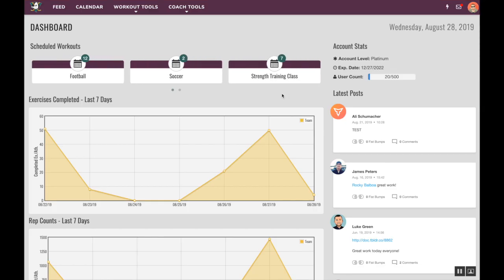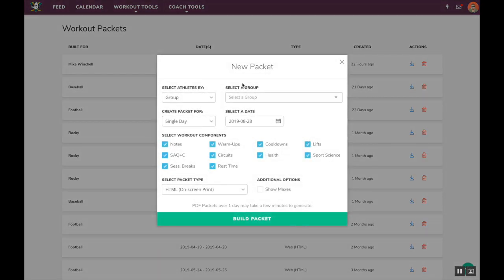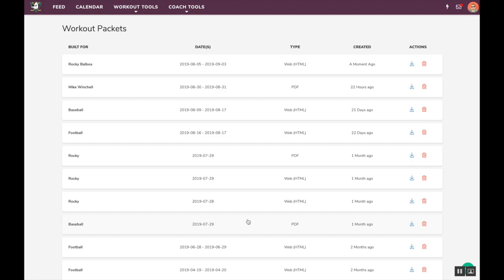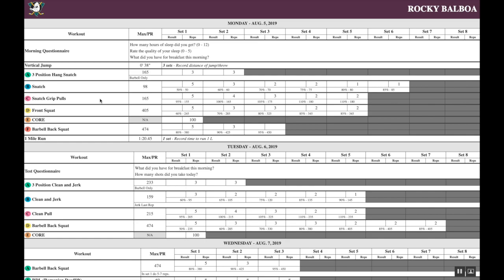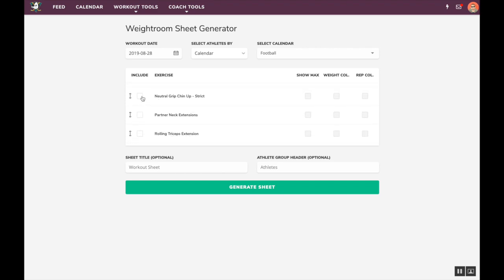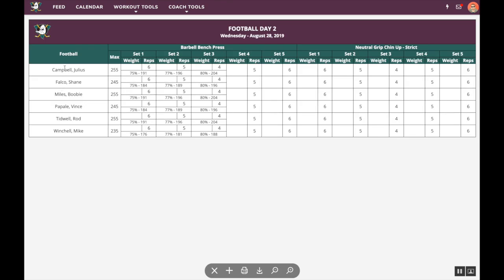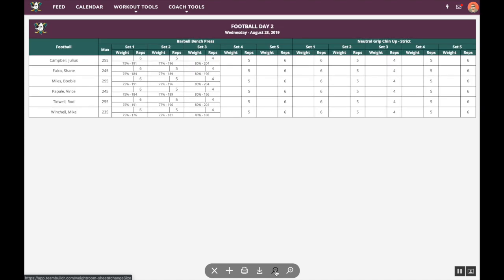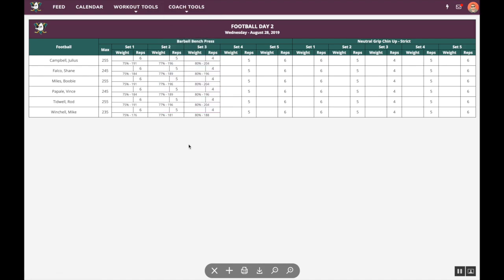Ultimate Guide to Printing Workouts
Covering the ability to print workouts for individuals and groups, and generate a single sheet for all athletes.